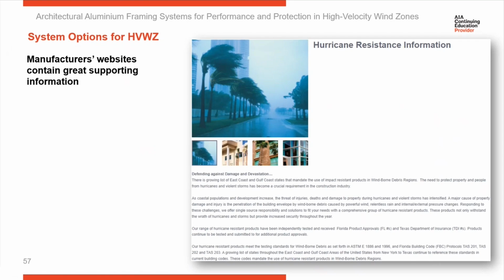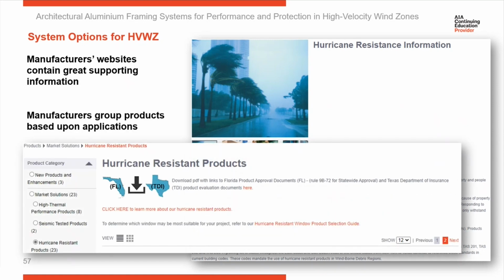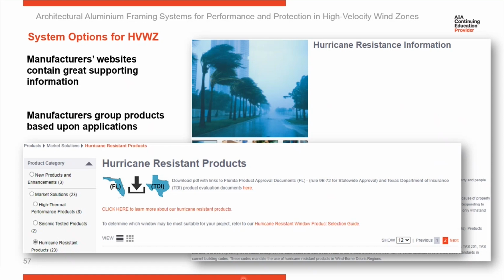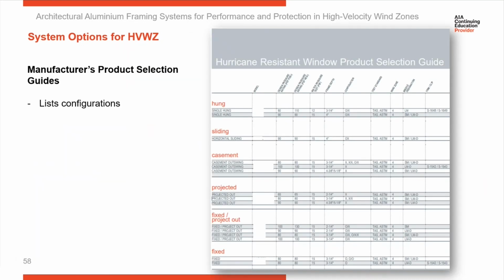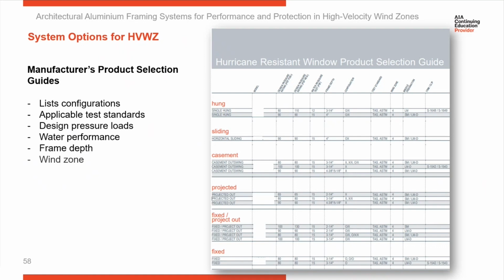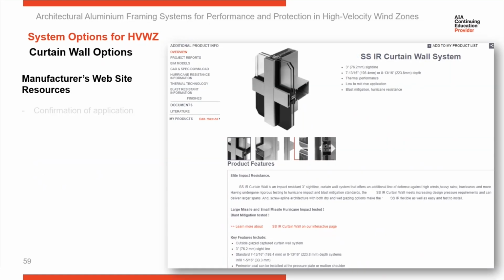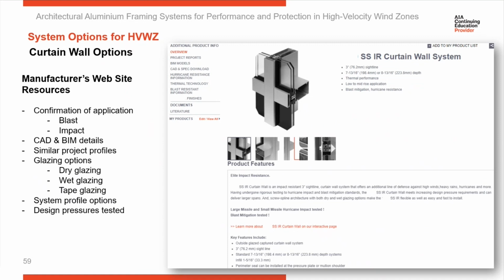Sourcing Building Codes and Test Descriptions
Welcome to Building Knowledge 101: Sourcing Building Codes and Test Descriptions

In this video, we cover how to find building codes, test descriptions and other resources for impact applications, performance and protection in high-velocity wind zones.